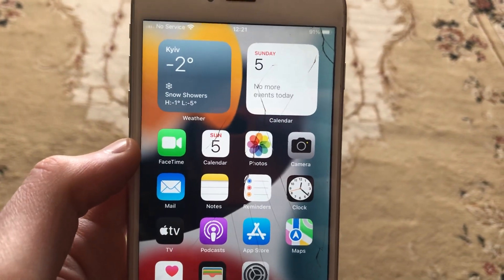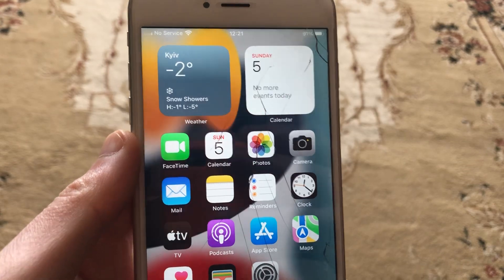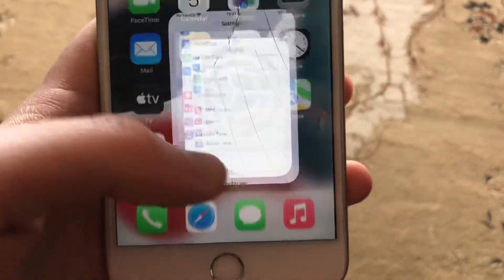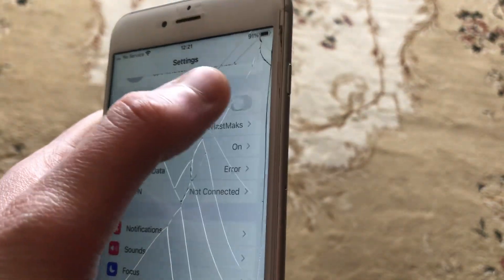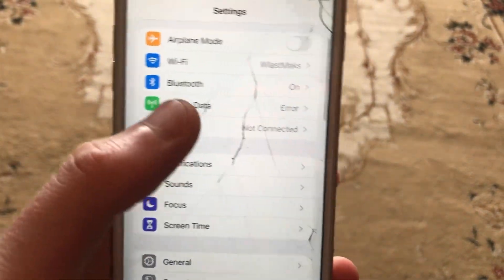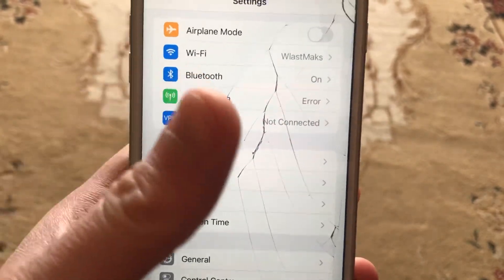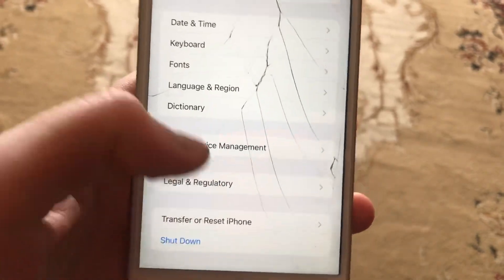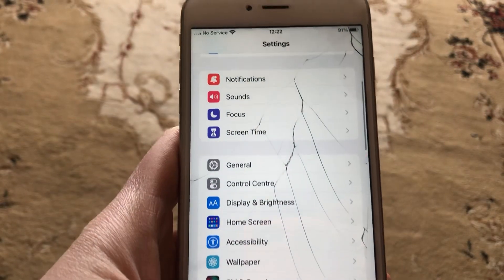Mobile Data Update Failed Fix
If you don’t know Mobile Data Update Failed Fix, this video is for you.